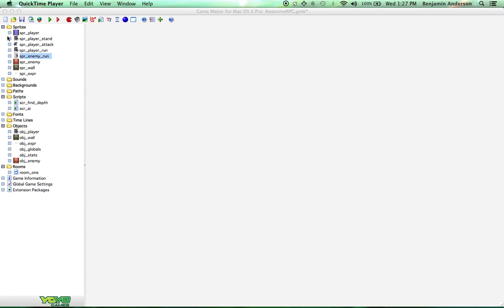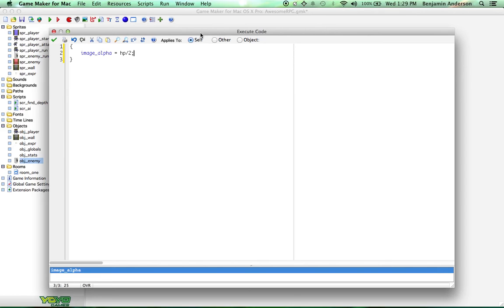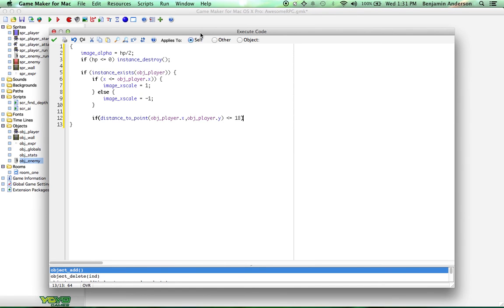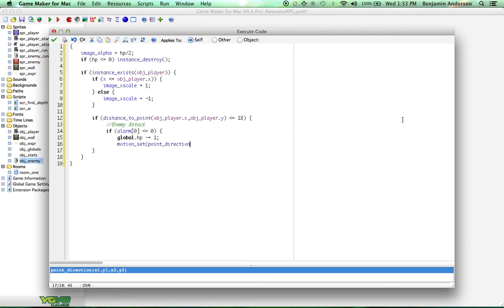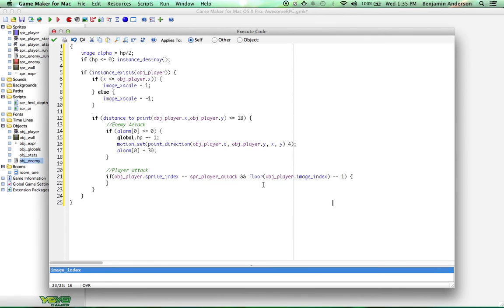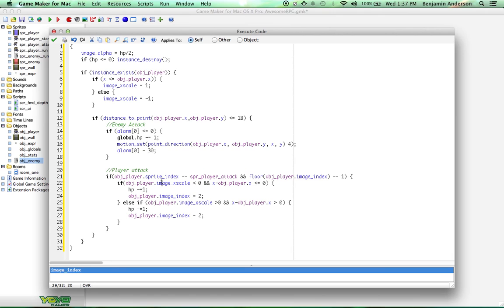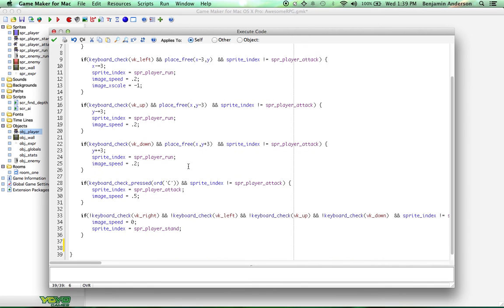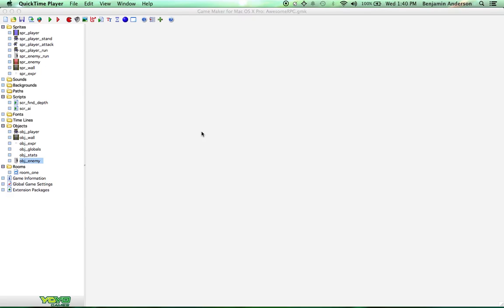[Game Maker Tutorial] Build an RPG [6] Killing!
Add some killing to your RPG game using Game Maker!
This is the last tutorial in this series because I'm looking to improve the quality of my tutorials. I really enjoy making these videos and I want to make them right. I'm currently designing a curriculum for my future tutorials and I hope you will continue your support and take advantage of the newer tutorials.